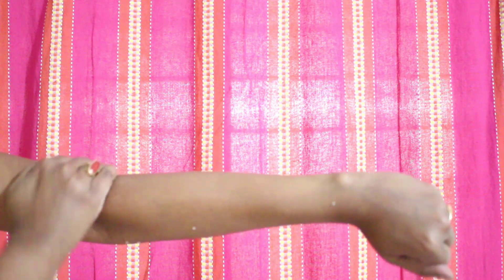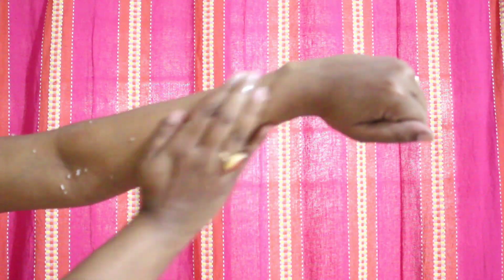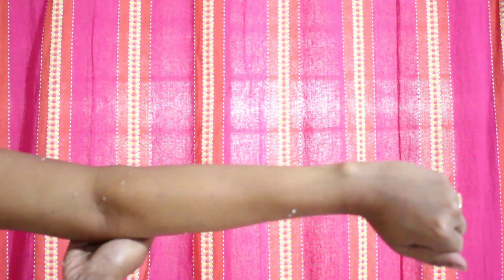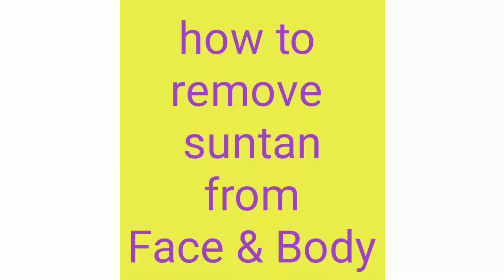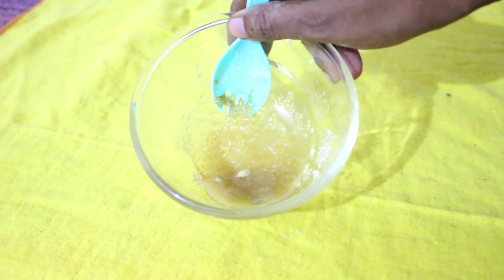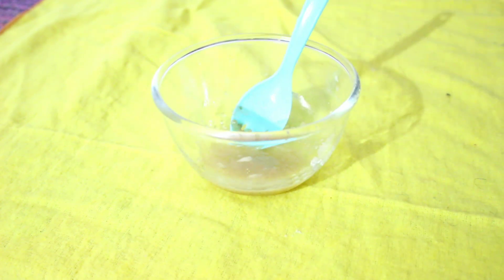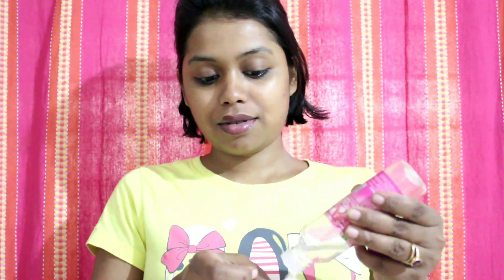How to Get Fairer Hands Legs & Body / Remove Sun Tan Dark Spots Rough Skin Easily With Home Remedies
how to remove SunTan from Face & Body

Hello friends
In this video I ma sharing How to Get faireskin Hands Legs and body /

jia